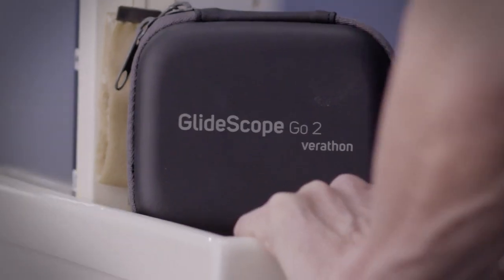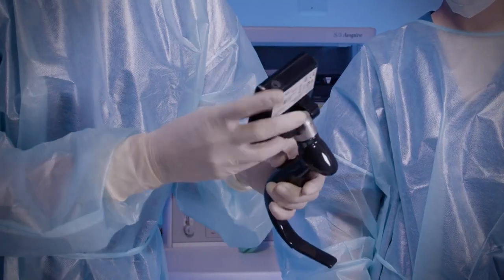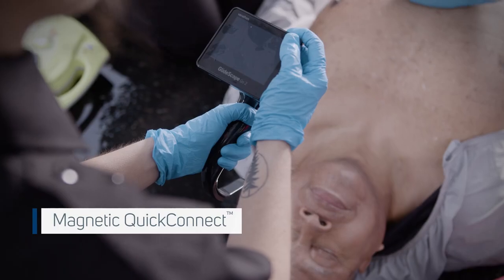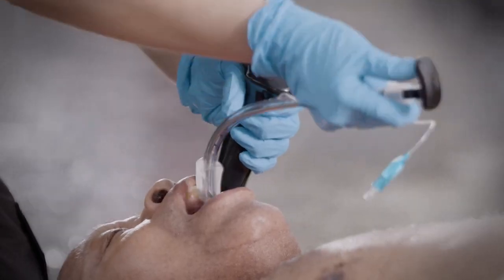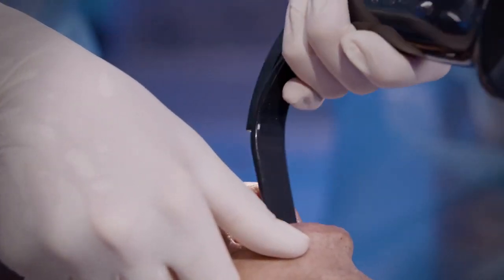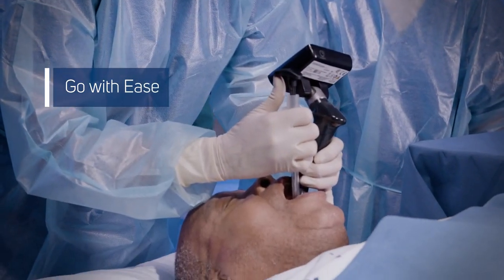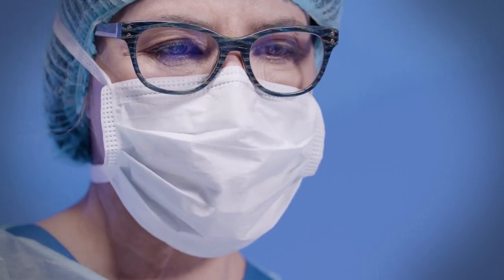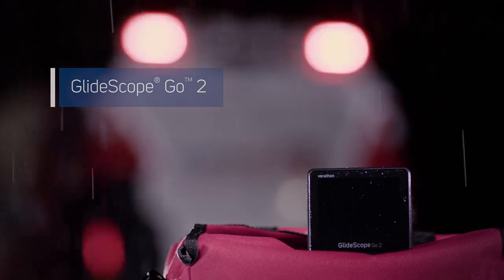GlideScope Go 2 Verathon's Second Generation Handheld Video Laryngocope System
Introducing Verathon's second generation GlideScope Go 2 handheld video laryngoscope system. Get the confidence of GlideScope wherever and whenever you need it.